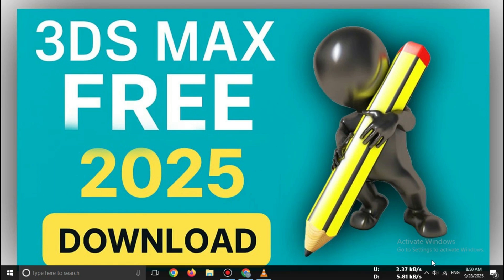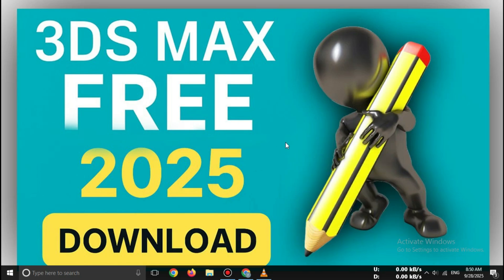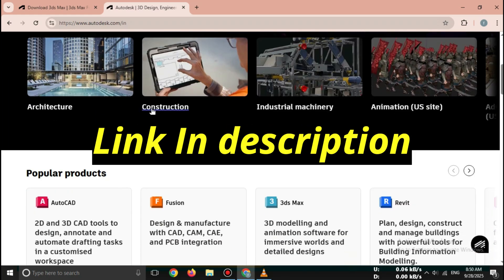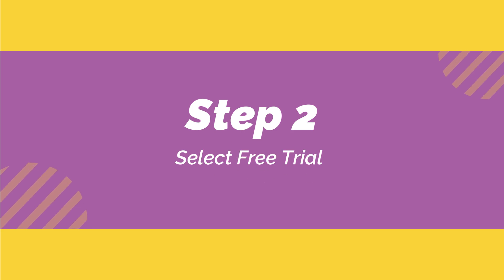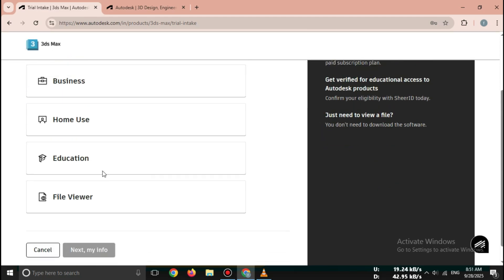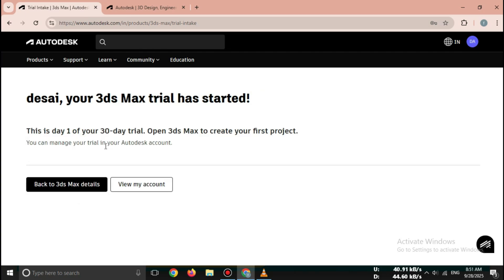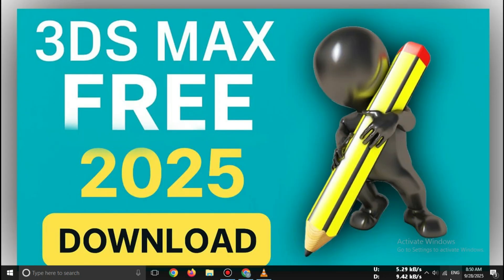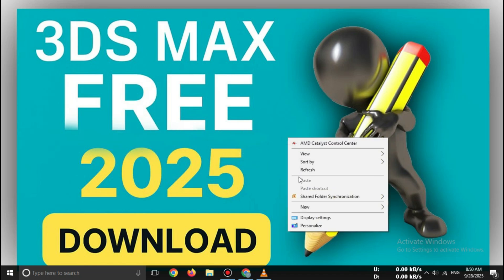How to Download Autodesk 3ds Max Officially || 3ds Max Free Download 2025 || 3d studio max software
How to Download Autodesk 3ds Max Officially || 3ds Max Free Download 2025 || 3ds max free trial

Looking for 3ds Max Free Trial 2025? 🖥️
In this video, I’ll show you how to DOWNLOAD Autodesk 3ds Max 2025 safely and officially.
No cracks, no pirated versions – only 100% secure download from the official Autodesk website. ✅

👉 Works on Windows 10 & Windows 11 (64-bit)
👉 Official Autodesk Free Trial – Safe & Verified
👉 Beginner-friendly guide

🔹 Why 3ds Max?
3ds Max is one of the most powerful 3D modeling, rendering, and animation software used by architects, designers, and 3D artists worldwide.

With this free trial, you can:
- Explore 3D modeling and animation tools
- Learn rendering techniques
- Test 3ds Max features before buying

🔹 3ds Max
how to download 3ds max free trial,
autodesk 3ds max trial 2025 tutorial,
3ds max free for students 2025,
3ds max download without error,
official 3ds max free trial guide,

Autodesk and 3ds Max are registered trademarks of Autodesk Inc.
This tutorial only explains how to download the official trial version.
We do not promote or provide cracked/pirated software.

3ds max free trial 2025,
autodesk 3ds max download 2025,
3ds max official download,
3ds max free trial windows 10,
3ds max free trial windows 11,
3ds max student version download,
3ds max 2025 free trial official,
autodesk 3ds max free trial tutorial,
3ds max download for beginners,
3ds max step by step download,
3d max software free download
autodesk 3ds max free,
3d max download student,
vray for 3ds max download,
autodesk 3ds max free download,